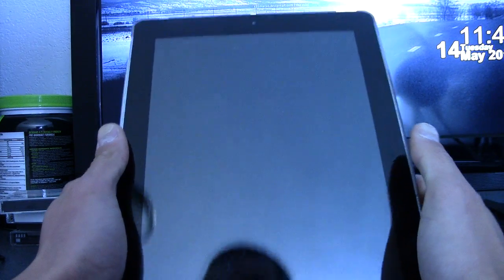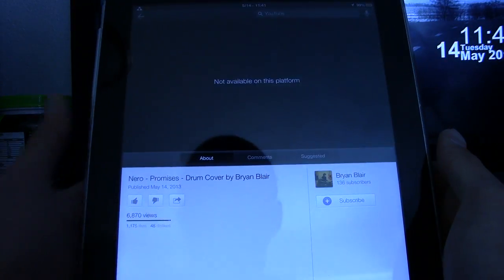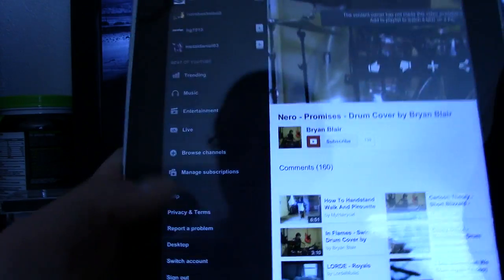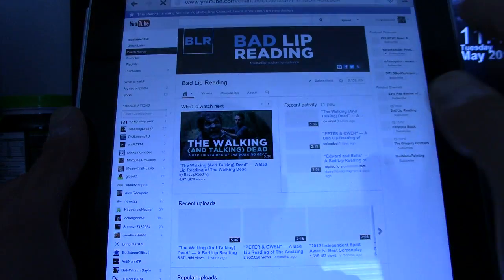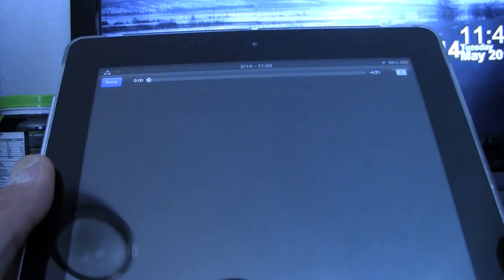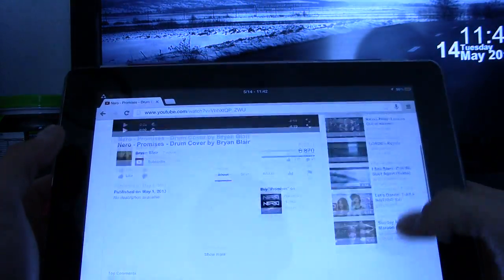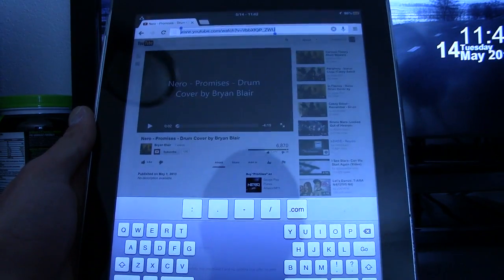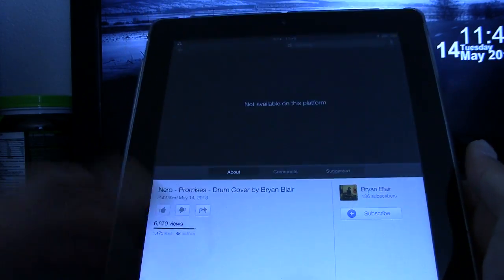How to Watch Desktop Only Videos on iOS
Like the Android version on this, iOS also has a workaround to watch desktop only videos.